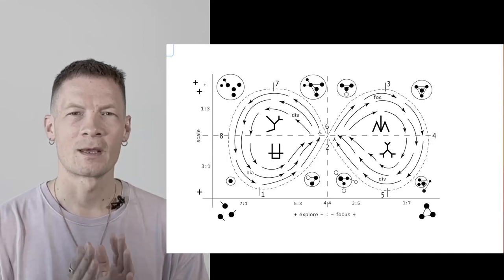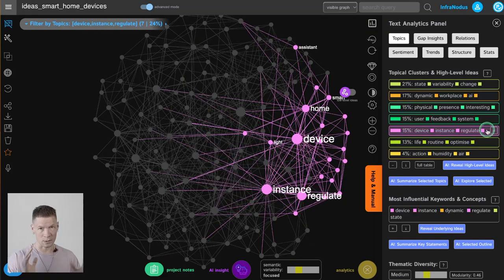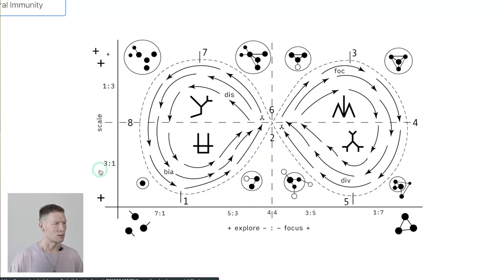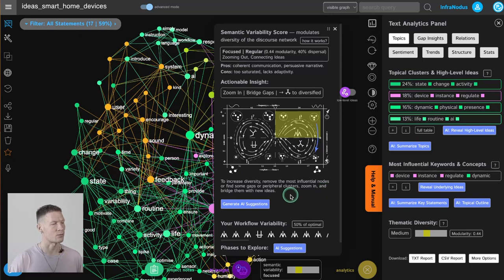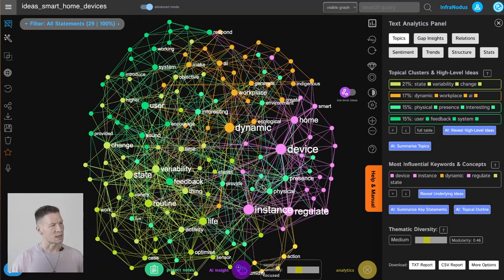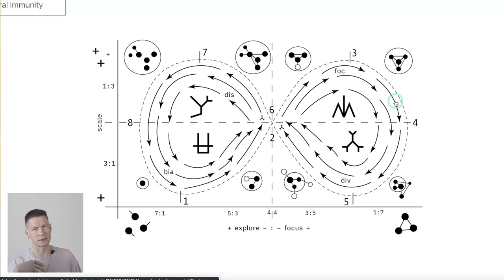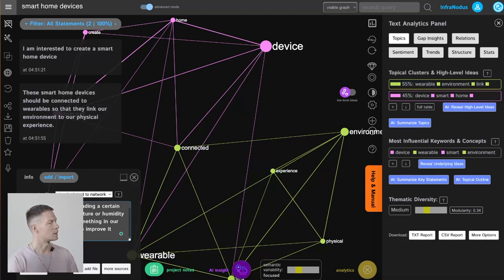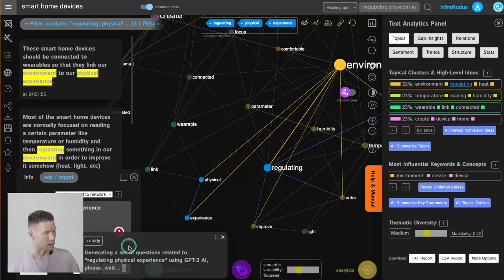Ecological Thinking: Diversifying Ideas Using Knowledge Graphs and AI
Ecological thinking is based on diversity of ideas: as long as not a single idea takes over the rest, there is enough space for multiple perspectives and themes in a discourse.

In this video, we demonstrate how ecological thinking can be implemented into an ideation workflow and how it can be used in infranodus tool together with AI to help explore ideas beyond the periphery of one's thinking.

Timecodes:
Part 1: Ecological thinking and diversity. Overview.
0:00 Introduction to ecological thinking
1:36 Representing thinking through networks
1:50 ❗Ecological discourse = high diversity
2:27 A discourse doesn't always have to be ecological
3:33 ❗Demo of an ideation process where I show how it evolves from biased and focused to diverse
4:56 When having a bias is important? Genesis of ideas.
5:52 Moving from biased to a focused state
7:43 How to move from a focused state to a diversified state: exploring gaps in ideas and the periphery — reaching the limit of resources.
8:00 Getting stuck in ideas
10:15❗ Shifting to the optimal diverse state
11:33 From optimal diverse to dispersed state
11:50 Using GPT-3 to get dispersed ideas
12:40 Going back to the biased state. Cycle complete
Part 2: Live ideation process using the ecological thinking approach
13:41❗ Live demo: ideating about smart home devices.
15:45 Shifting from focus on a specific idea to more diverse topics — using the graph or GPT-3 AI
17:12 Connecting ideas that are not yet related to develop your discourse
17:57 Using GPT-3 to generate questions to bridge ideas in a new way
20:36 ❗ Thematic diversity = equal spread of influence across topics in discourse
21:32 Asking the GPT-3 AI to bridge the gap in my discourse
24:24 Using the graph vs following the AI suggestions - two ways to develop the discourse
24:42 ❗ How our thinking process can be represented through the cyclical ecological graph or network graphs — from biased to diverse
27:02 ❗What could be an easy version of this workflow?